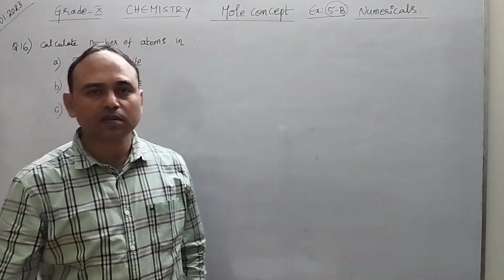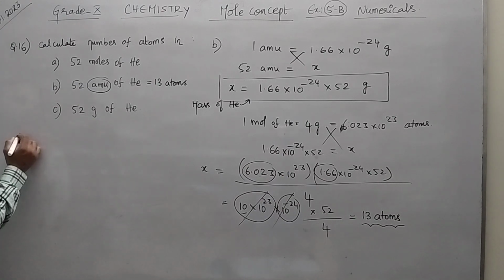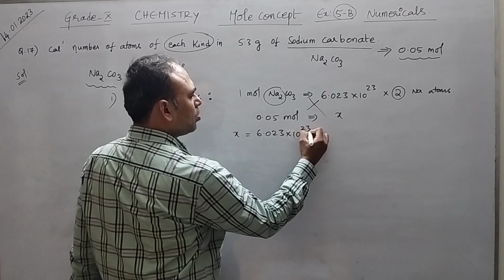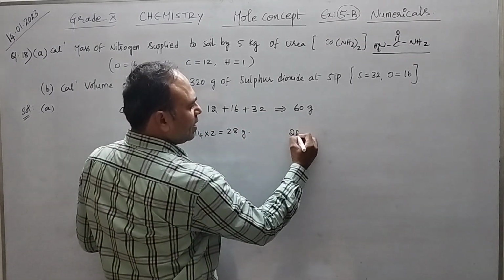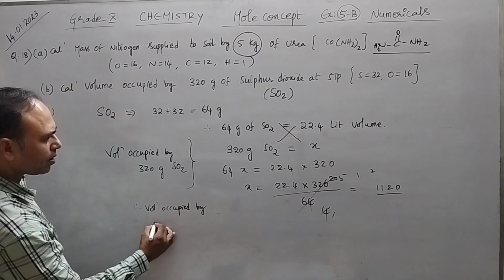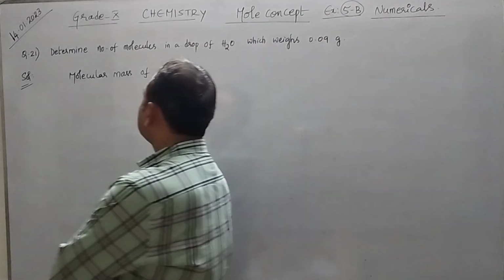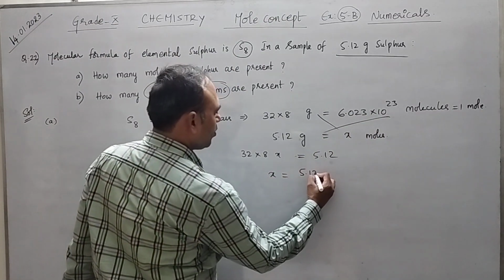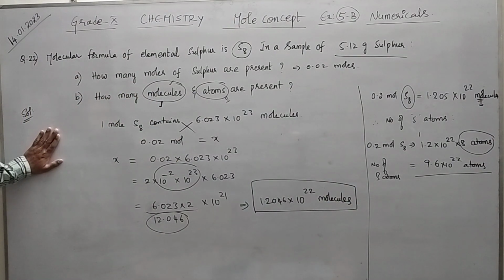Mole concept Numericals: Ex-5B (16 to 22) Grade-X Chemistry